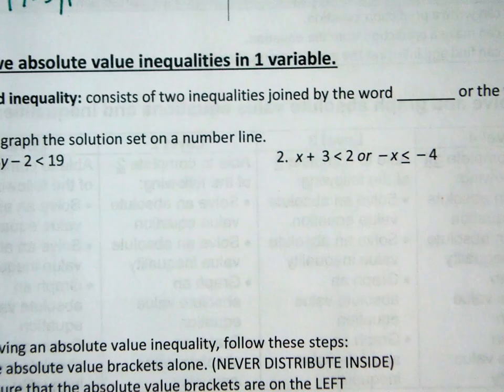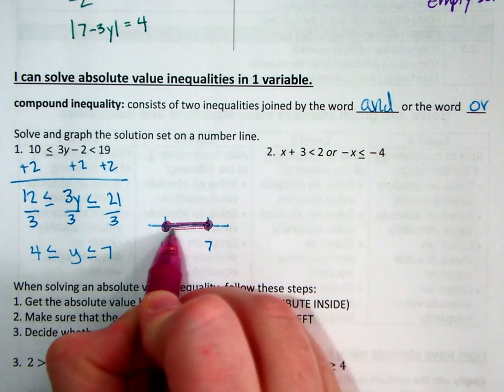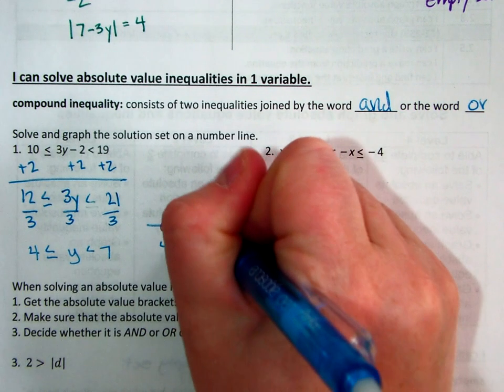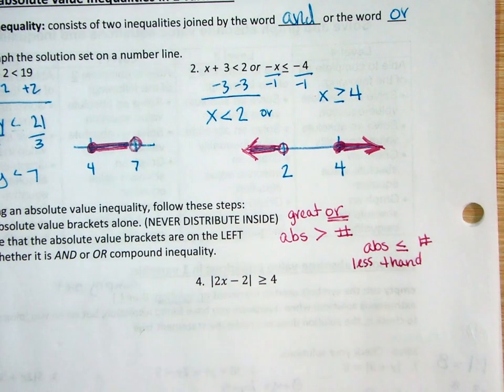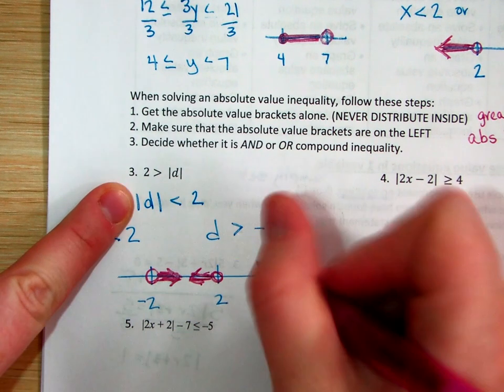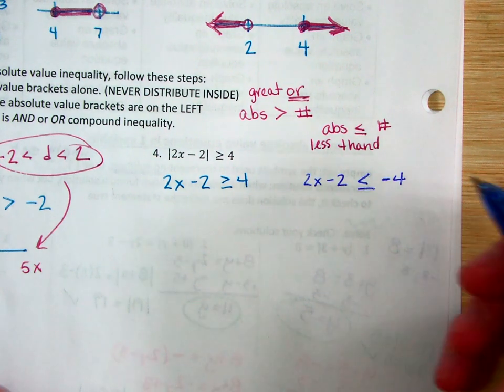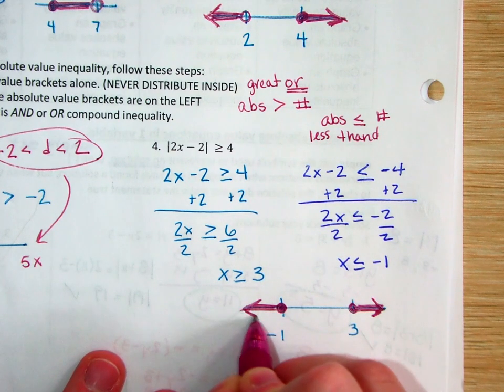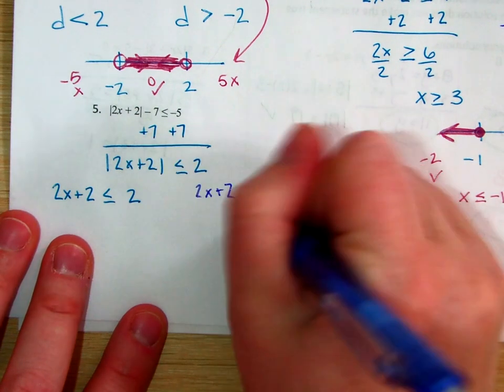Standard #2: IC2 Solving Absolute Inequalities